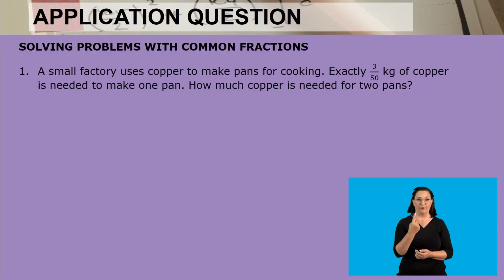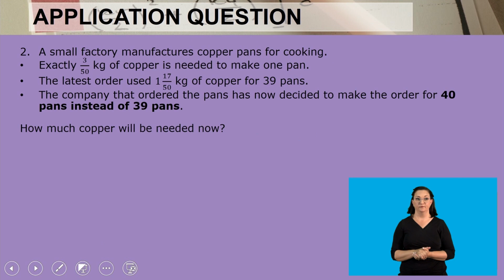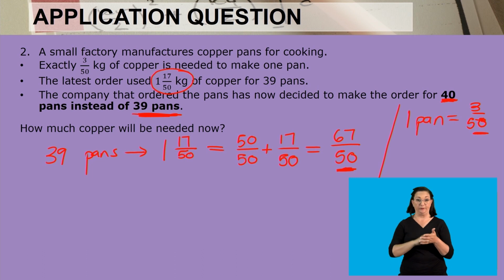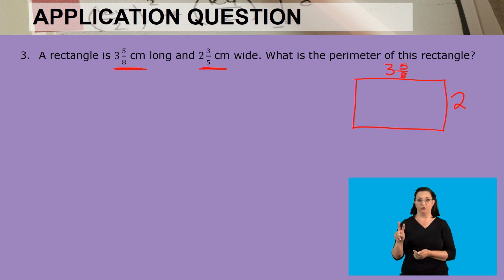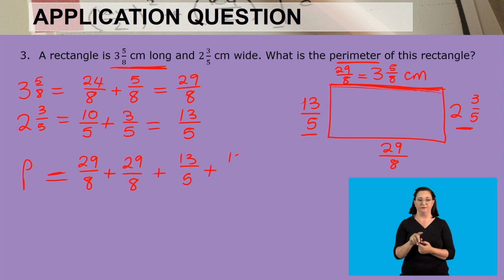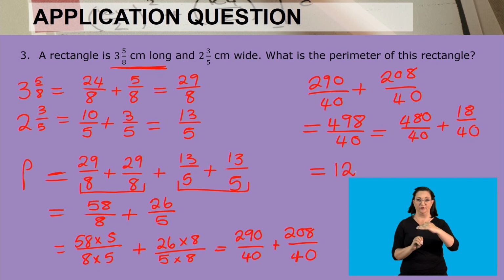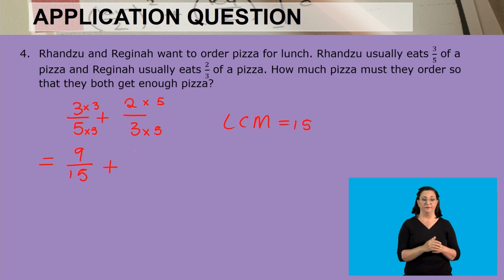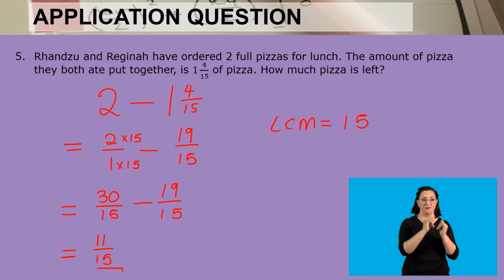Maths Grade 8 Addition & Subtraction of Common Fractions Video 2 Segment 2